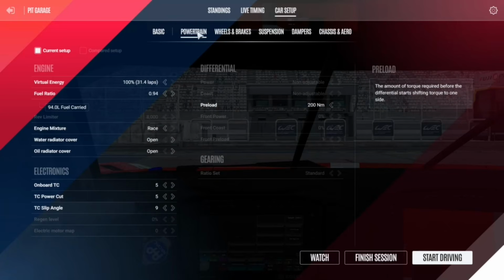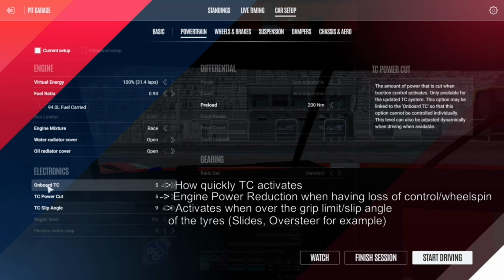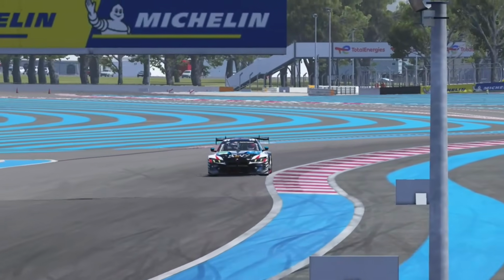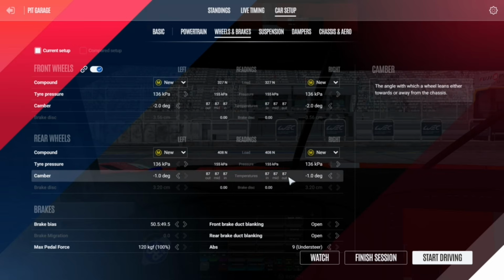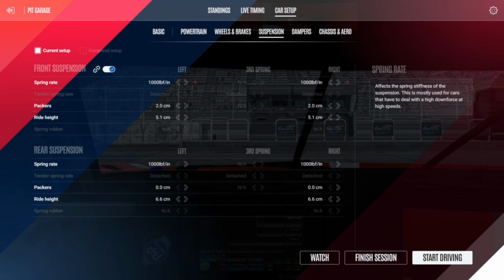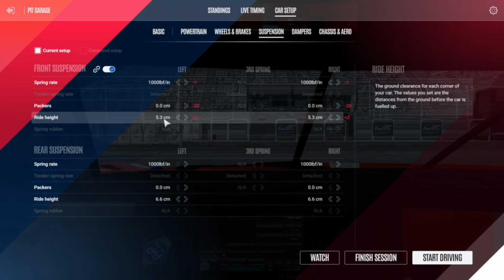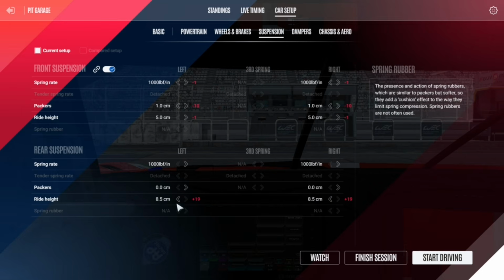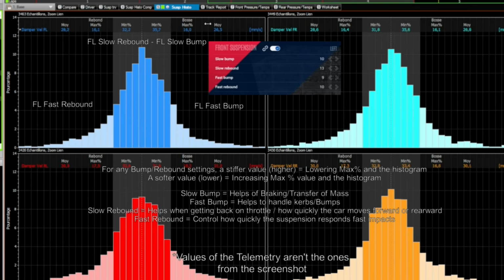Le Mans Ultimate - V1.2 GT3 Setup Guide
Socials

Timecodes
0:00 to 0:23 Intro
0:23 to 1:54 Engine Covers/Traction Control/Preload/ABS
1:55 to 4:18 Tyre Pressures, Camber, Brake Bias, Brake Ducts, Pedal Force
4:20 to 8:50 Spring Rate/Packers/Ride Height
8:51 to 10:47 Dampers (With Telemetry explanations and notes)
10:47 to 13:06 Front/Rear Toe, Front/Rear Rollbar, Rear Wing
13:07 to 13:33 End of the Video